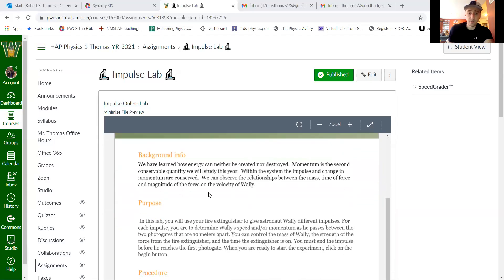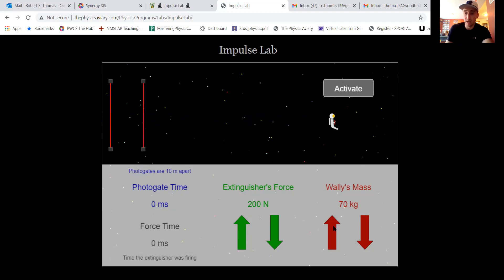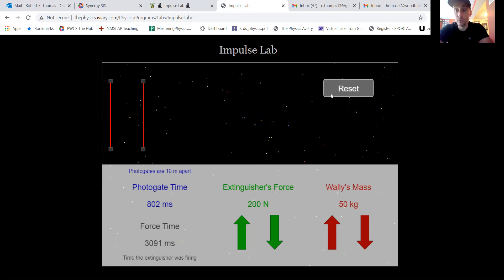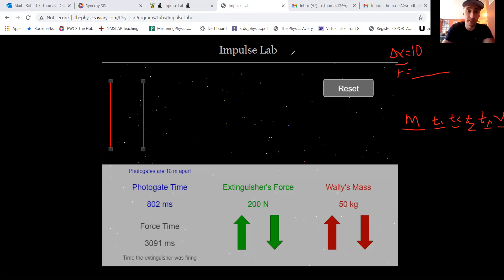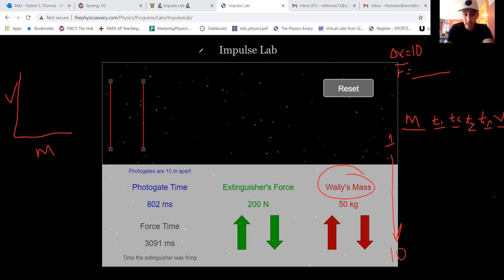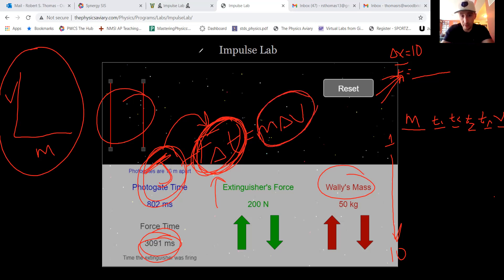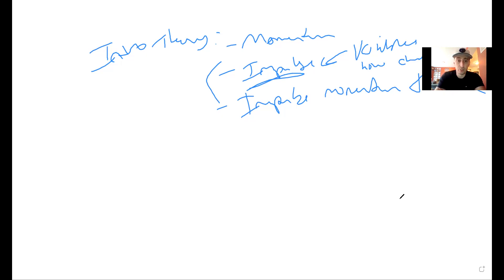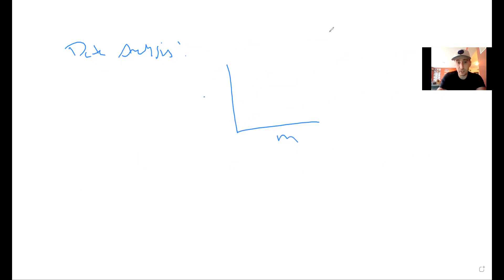Impulse Lab Video